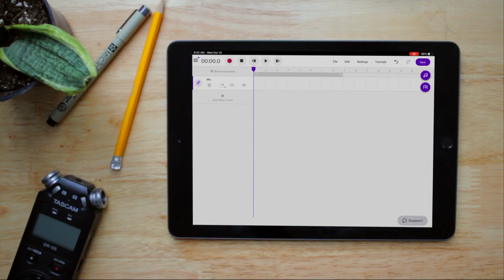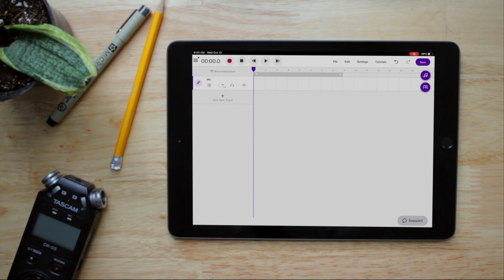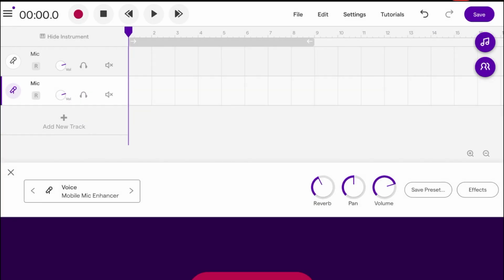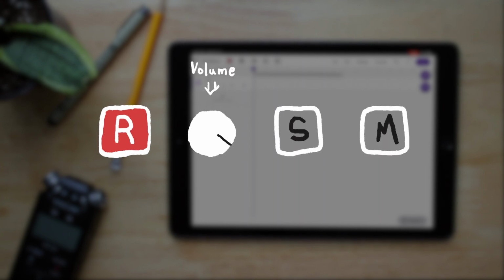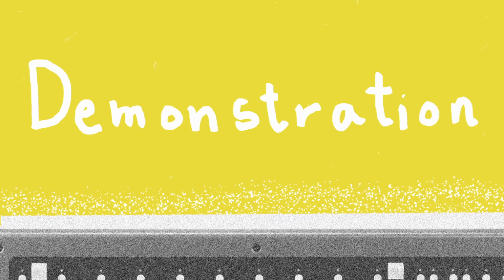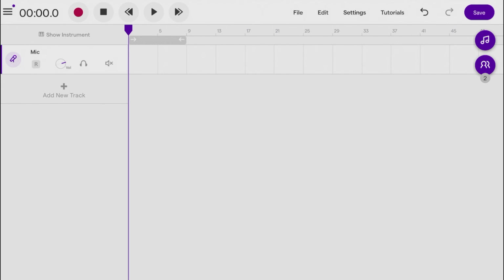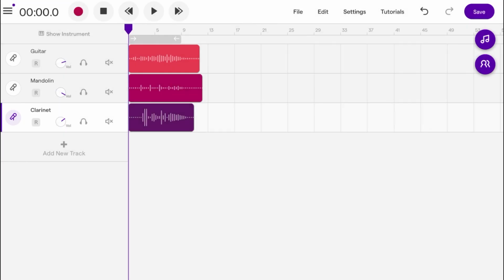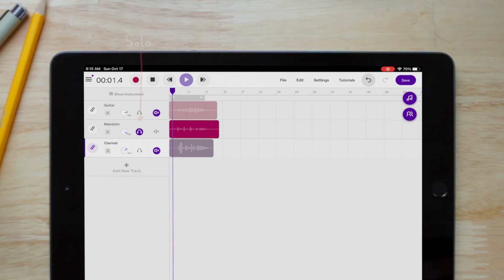DAW 101 - Music Wizards